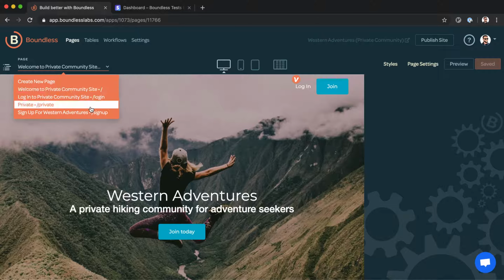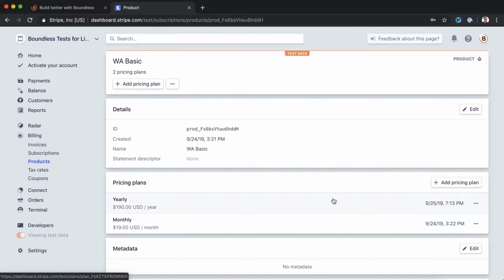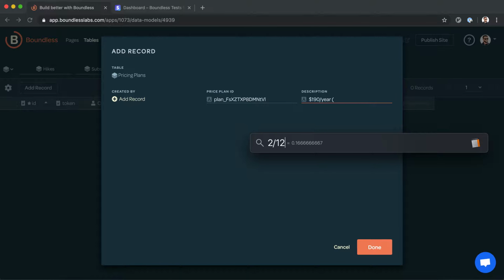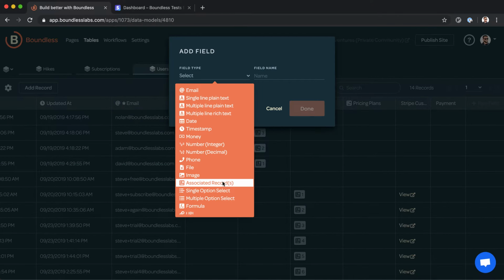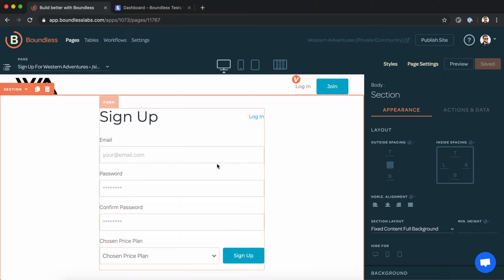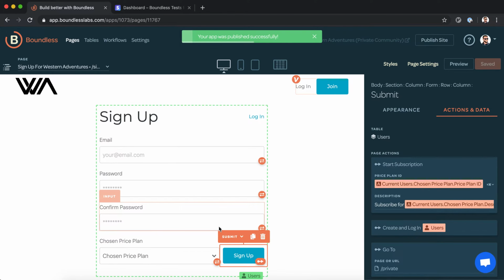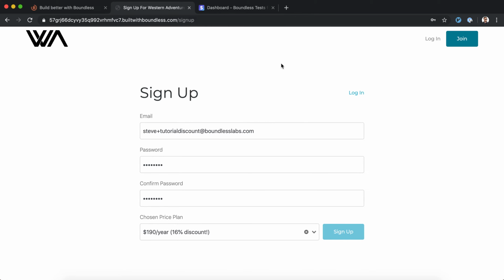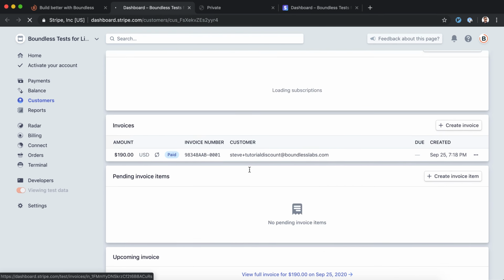Setting up subscriptions: let users pay per month or per year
In this video we go over how you can add a subscription option to your site that bills customers per year instead of per month

If you'd like to read the steps written out or comment, ask questions or tell us how _you_ added subscriptions to your boundless app, check out the companion post on the boundless community site!